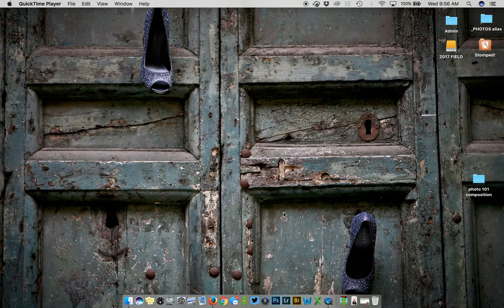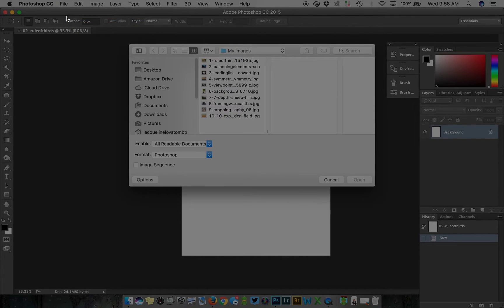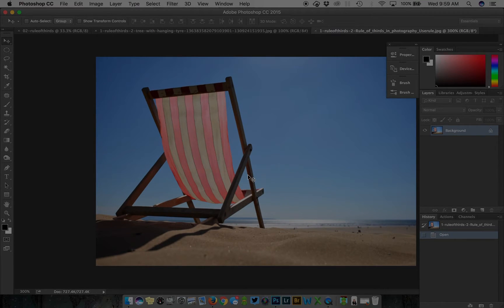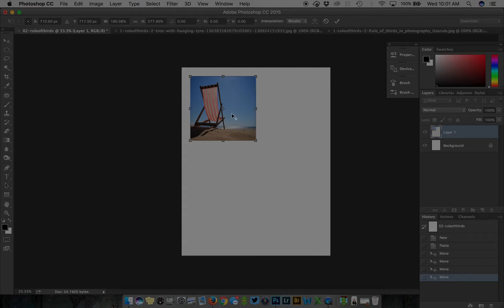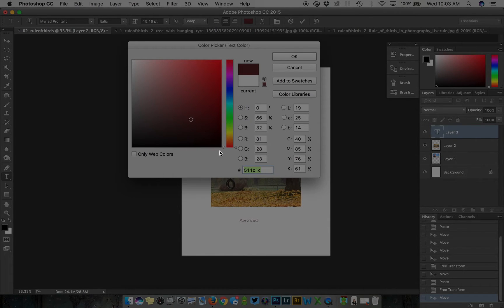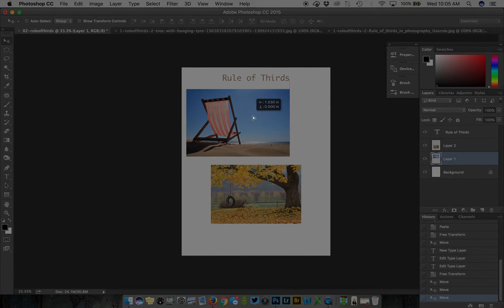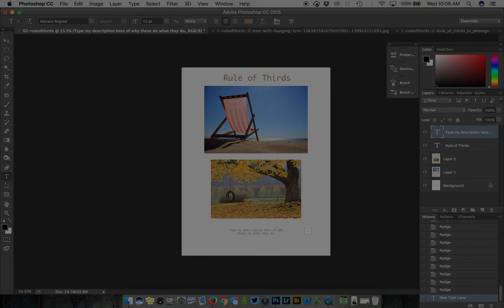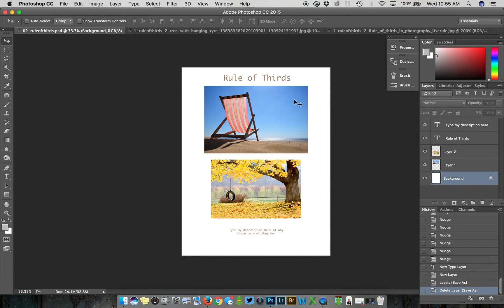Create an 8.5x11 Canvas in PS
Create an 8.5x11 Canvas in Photoshop for Lovato's Composition assignment. Cypress College Photography Department, Photo 101.